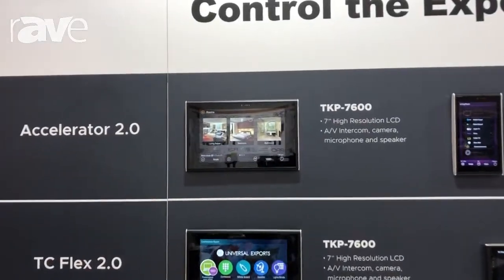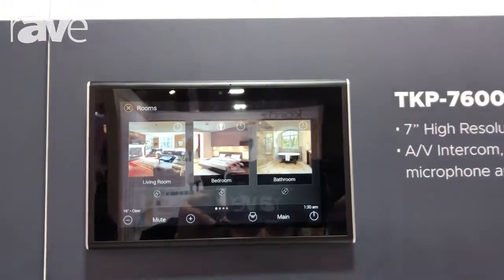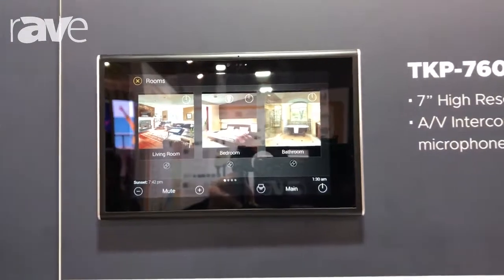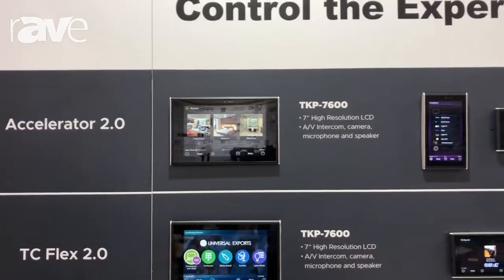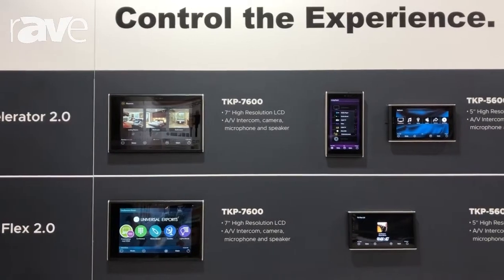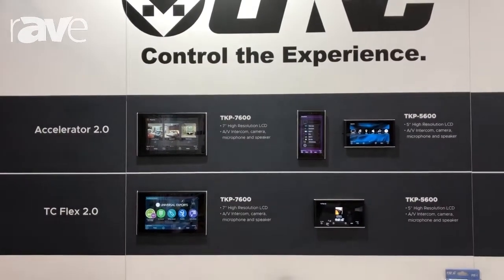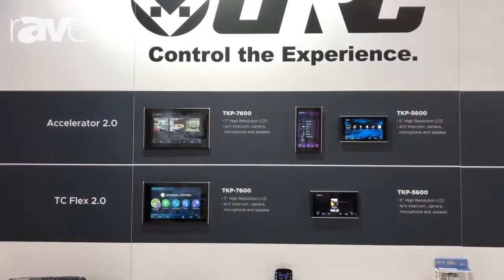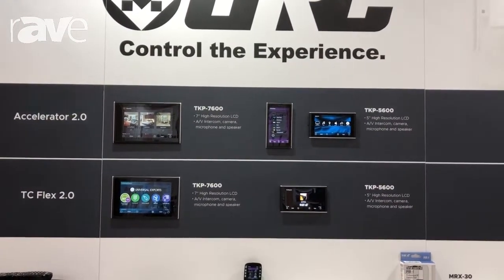Integrate 2018: Universal Remote Control Shows Total Control 2.0 Home Automation System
Integrate 2018: Universal Remote Control Shows Total Control 2.0 Home Automation System at Advanced Audio